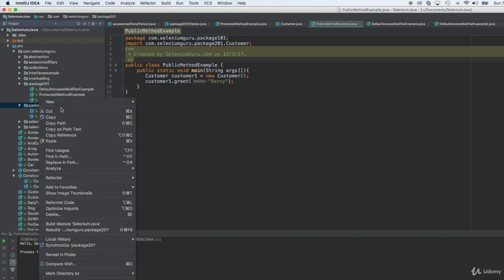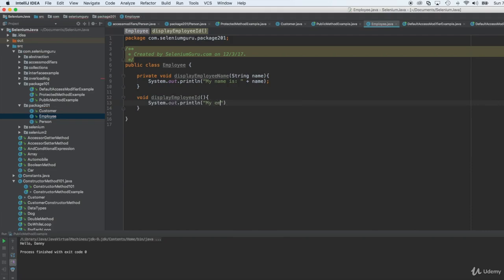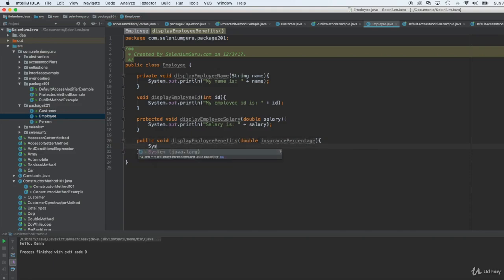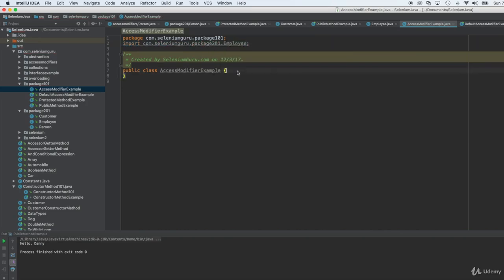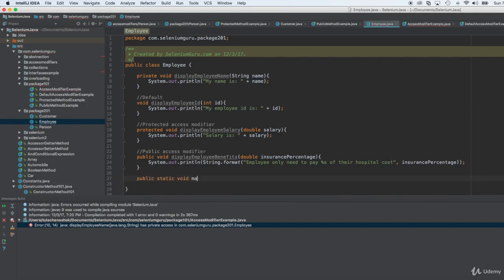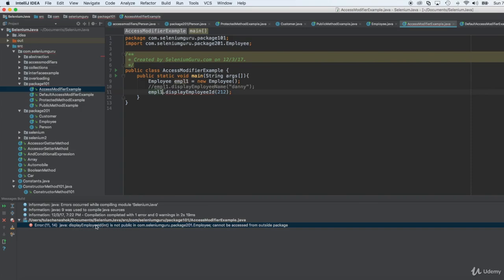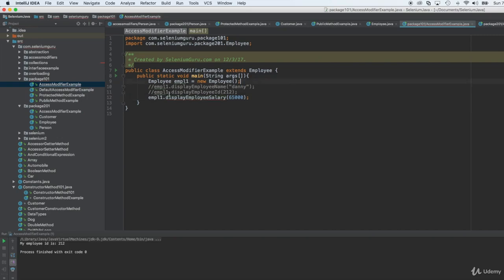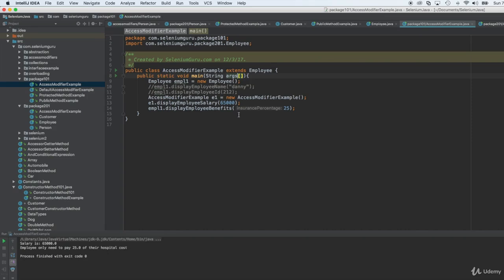JAVA Tutorials - 50 Java Access Modifiers Recap